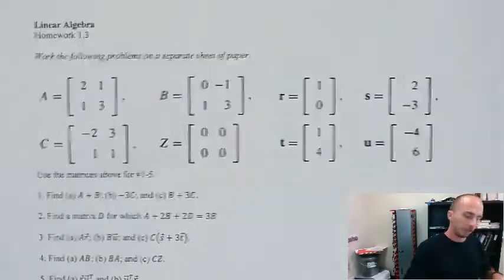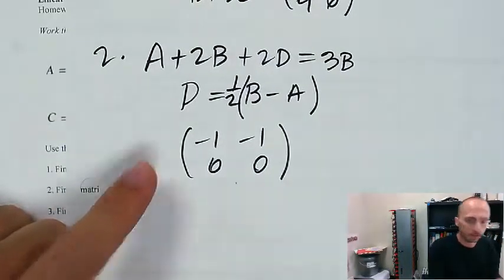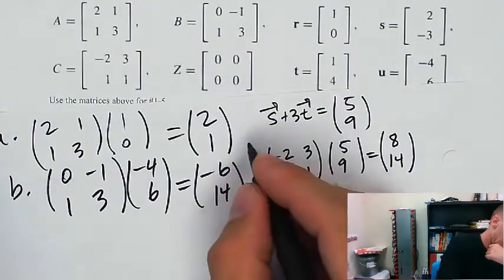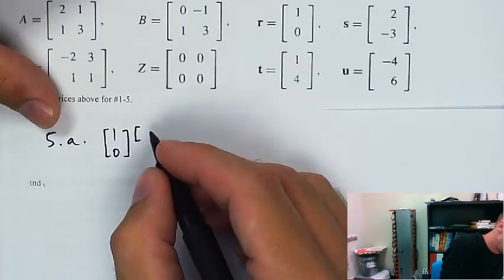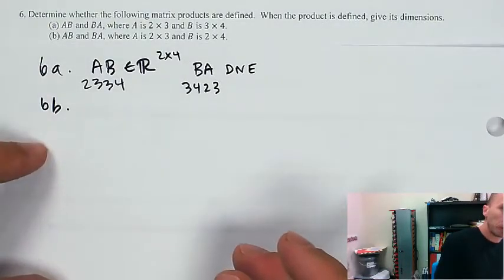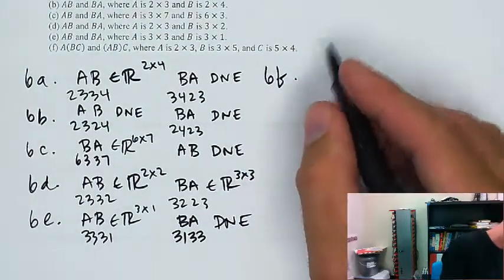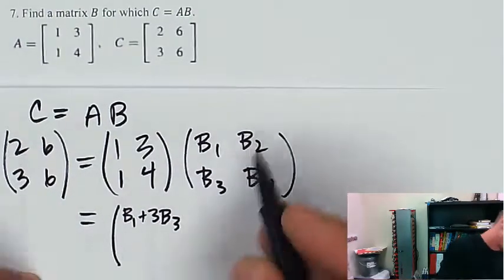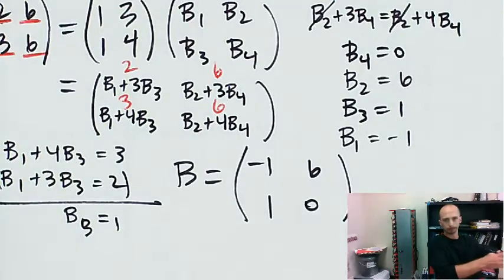Matrix Arithmetic Examples